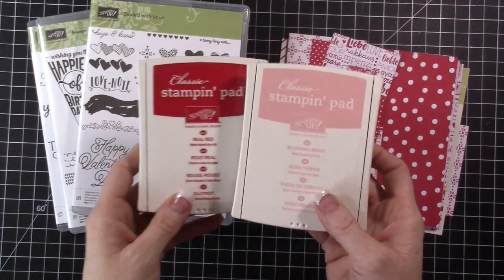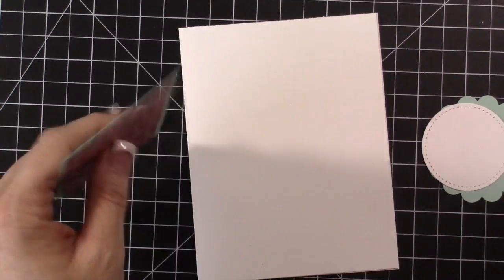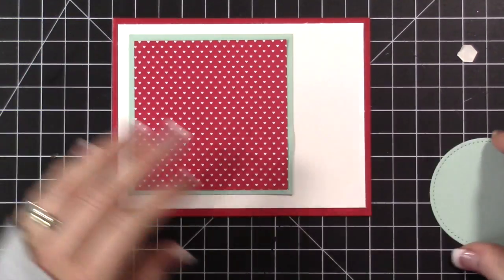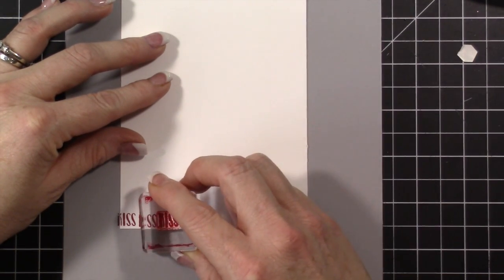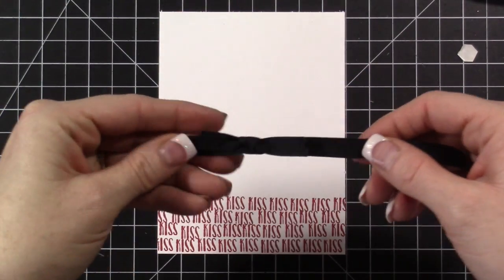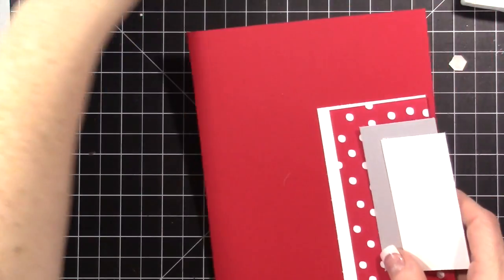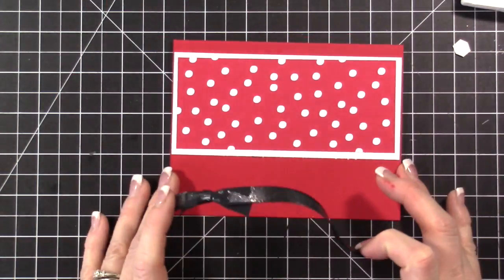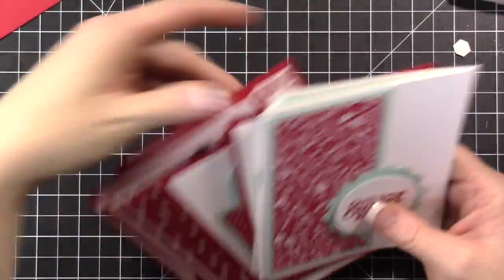4 Quick Cards Feat. Sent With Love Designer Paper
Today I am using the Sending Love designer paper, and the Sealed With Love stamp set to Create super simple, and quick DIY Valentine's Day cards or Thank you cards.